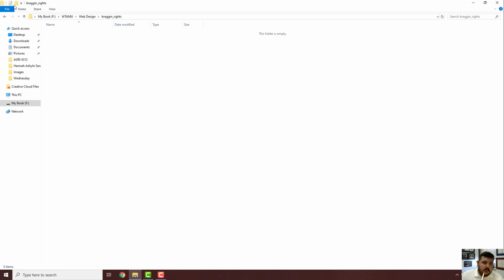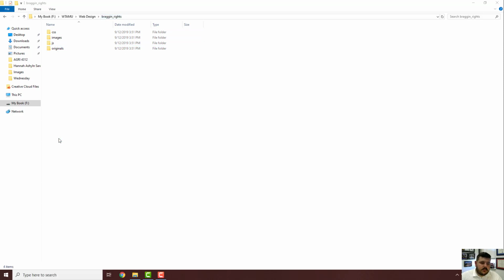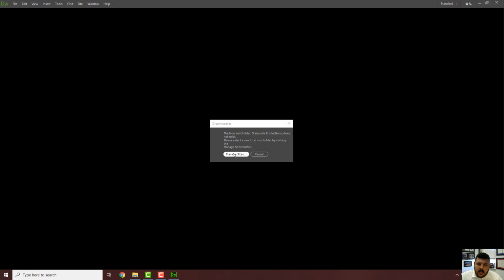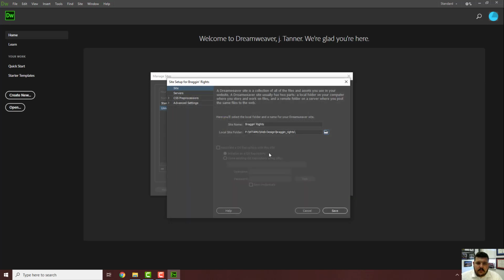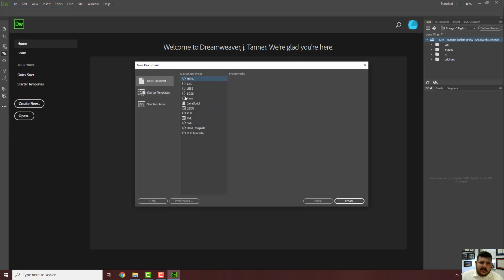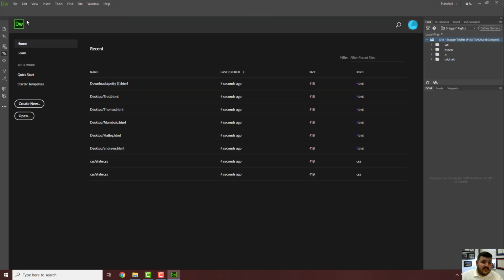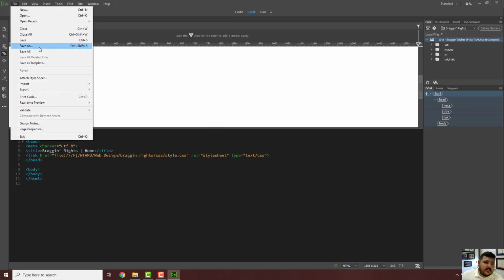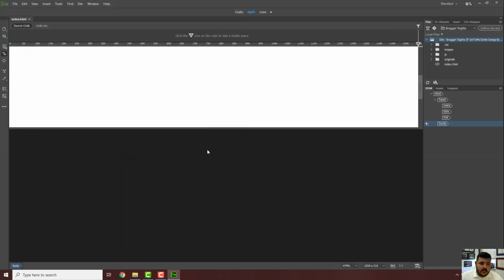AGRI 4312 Web Design in Agriculture: Building a Website #1